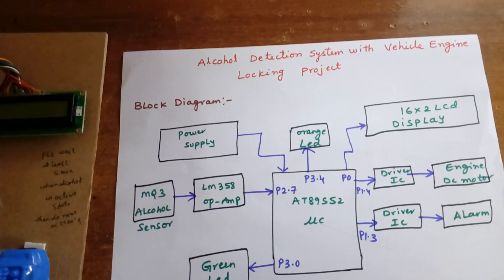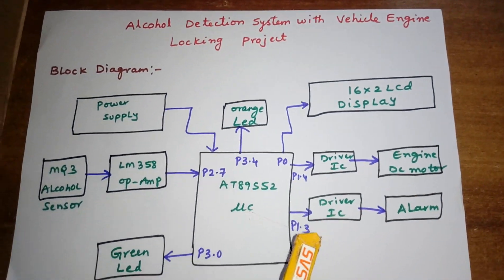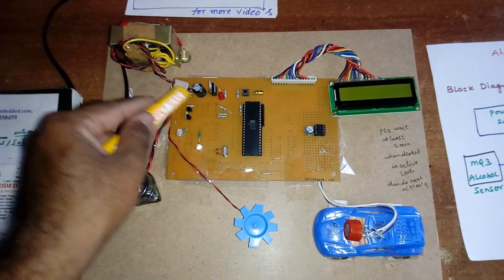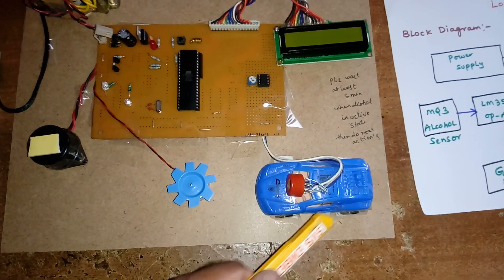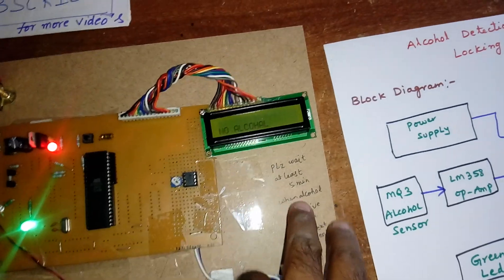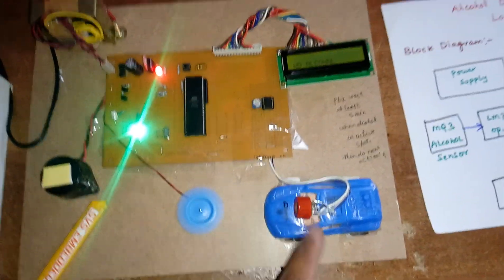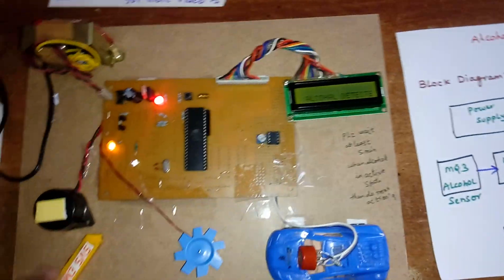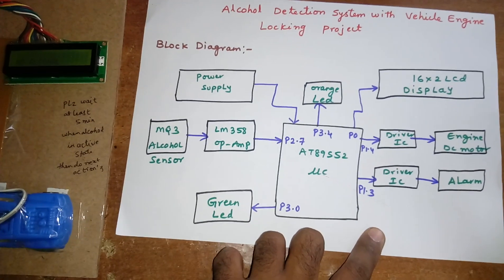Alcohol Detection system with Vehicle Engine Locking Project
1. Project Abstract / Synopsis
2. Project Related Datasheets of Each Component
3. Project Sample Report / Documentation
4. Project Kit Circuit / Schematic Diagram
5. Project Kit Working Software Code
6. Project Related Software Compilers
7. Project Related Sample PPT’s
8. Project Kit Photos
9. Project Kit Working Video links

2. Alcohol Detection System for Drunken Drivers with Engine Locking.,

3. Alcohol Detection with Vehicle Controlling using Mq3 sensor.,

4. SMART VEHICLE WITH ALCOHOL DETECTION AND AUTOMATIC.,

5. vehicle accident and Alcohol Sensing Alert with Engine Locking system.,

6. automatic engine locking system for drunken drivers using alcohol.,

7. MSP430 BASED AUTOMATIC ENGINE LOCKING SYSTEM.,

8. Vehicle Accident Prevention Using Eye Blink, Alcohol, MEMS ,

9. GPS tracking & Alcohol detection with Vehicle controlling using GSM.,

10. Alcohol Sensing Alert with Engine Locking Project | NevonProjects.,

11. Alcohol Detection system with Vehicle Controlling.,

12. Microcontroller based automatic engine locking system for drunken driver.,

13. Alcohol Detection Alert with Automatic Engine Locking Project,

14. Liquor Detection through Automatic Motor Locking System – ijcer,

15. AUTOMATIC ENGINE LOCKING SYSTEM FOR DRUNK AND DRIVER,

16. Alcohol Detection system with Vehicle Engine Locking Project,

17. Alcohol Sensing Alert with Engine Locking Project – YouTube,

18. PrAlcohol Detection - Automatic Car Engine Locking System: 3 Steps,

19. alcohol detection with vehicle controlling project report,

20. automatic engine locking system for drunk and drive system mini project,

21. alcohol sensing alert with engine locking project pdf,

22. alcohol detector project report pdf,

23. automatic engine locking system for drunk and drive system ppt,

24. alcohol sensing alert with engine locking project circuit diagram,

25. alcohol detection with vehicle controlling project circuit diagram,

26. alcohol detection with vehicle controlling project ppt,

27. Alcohol Detection and Vehicle Controlling – IJETA,

28. AUTOMATIC ENGINE LOCKING SYSTEM FOR DRUNK AND DRIVER,

29. vehicle accident and Alcohol Sensing Alert with Engine Locking system,

30. Alcohol Detection System for Drunken Drivers with Engine Locking,

31. smart drunken driver detection and speed monitoring system for vehicles,

32. Microcontroller based automatic engine locking system for drunken,

33. automatic drunken drive prevention system - GIAP Journals,

34. Alcohol Detection with Vehicle Controlling,

35. Alcohol Detection and Automatic Drunken Drive Avoiding System,

36. Alcohol Sensing Alert with Engine Locking Project - BE Projects,

37. Vehicle Accident Prevention System Embedded with Alcohol Detector,

38. Vehicle Tracking and Locking System Based on  - MECS Publisher,

39. Driver Safety Awareness and Assistance System for Cognitive Vehicle ,

40. automobile based projects – SVSEmbedded,

41. Vehicle Accident and Alcohol Sensing Alert With Engine Locking System,

42. Road Accident Avoiding System using Drunken Sensing Technique,

43. Helmet Based Vehicle's Auto Ignition with Alcohol Detection and,